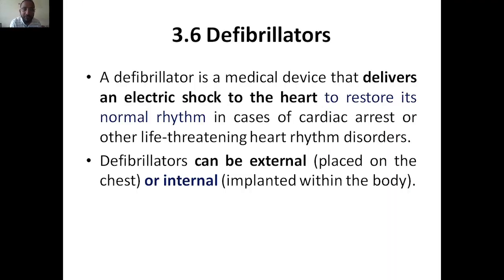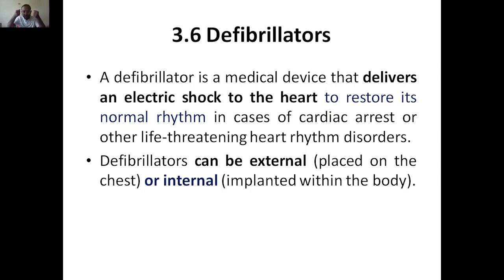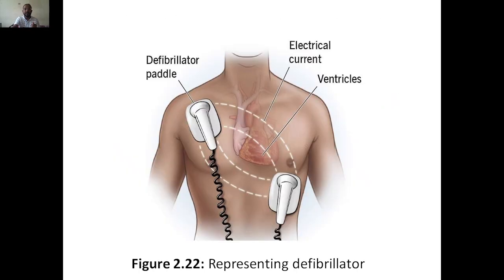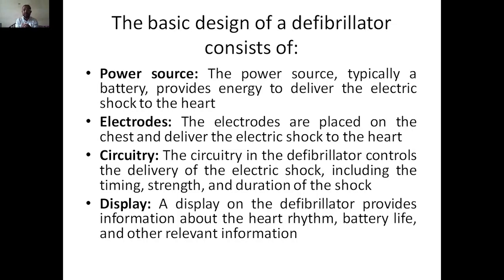Biology for Engineers, Module 3, Defibrillator